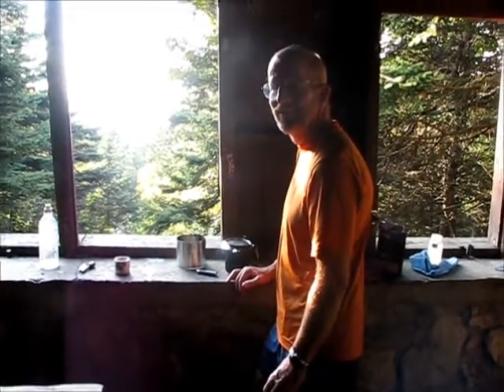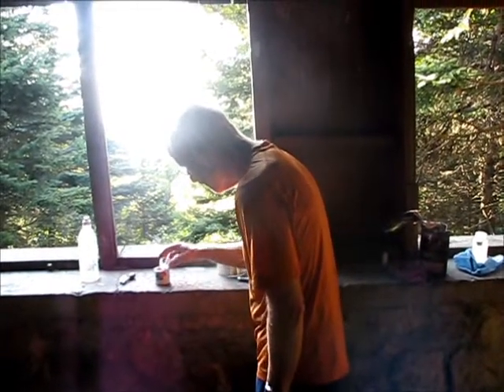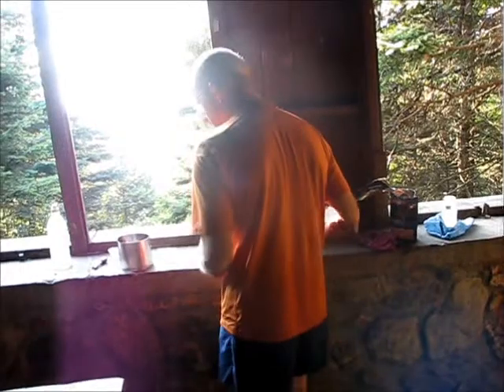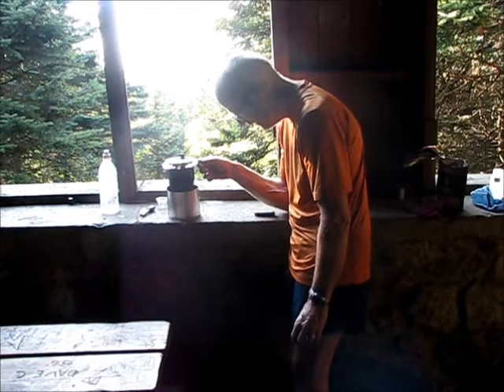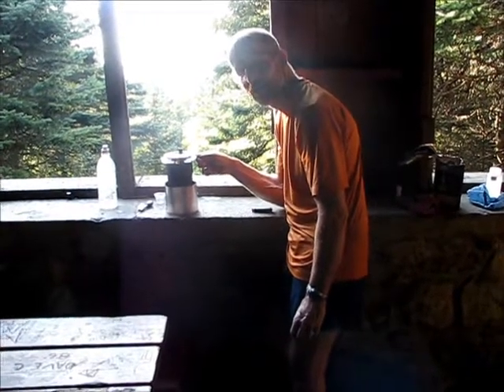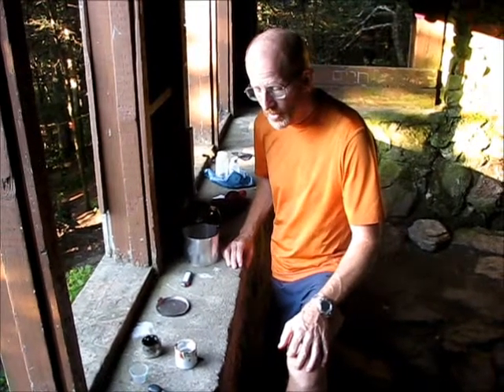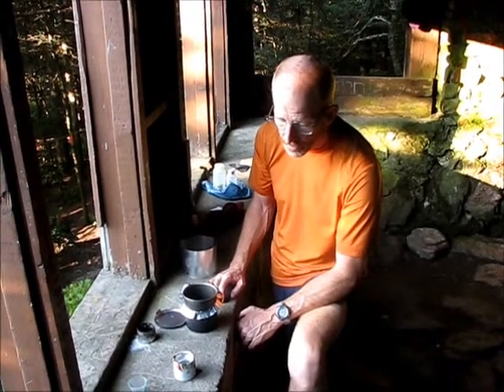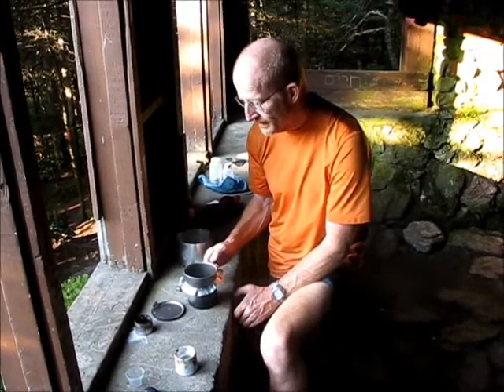Barbosa Tests a BottleStove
This was taken at the shelter near the top of Mt. Killington (Vermont).

Barbosa is a long distance hiker from North Carolina.  He's hiking at least 500 miles of the Appalachian Trail.  He's partially retired and has fancy gear, such as a cuben fiber tent and Mountain House meals.  He normally uses a supercat alcohol stove.  He also worked at an outfitter part time.  He used to do accounting.

Barbosa put the pot on the stove when he thought it was primed.  It wasn't completely primed, so it went out.  You have to visually see all the jets light to know it's primed.  You can't just rely on the popping sound.  I forgot to tell him this.  This wasted a bit of fuel.  I supplied all the fuel and water.

Barbosa makes a good point about the pot diameter.  For maximum efficiency, I recommend a pot diameter of 4" or more.

BottleStoves.com   $7 or $8